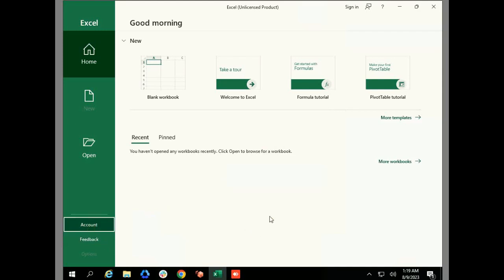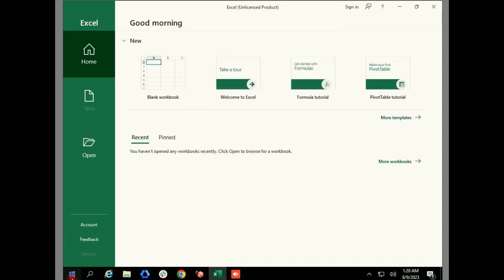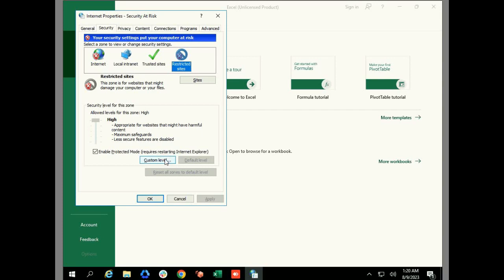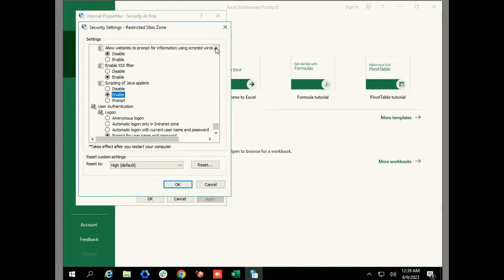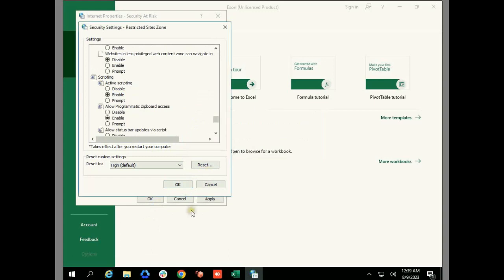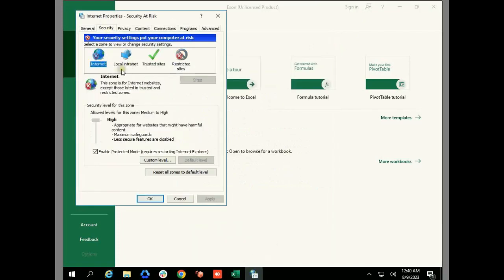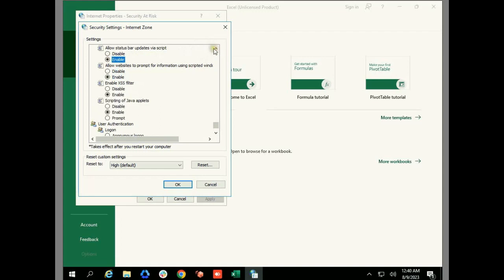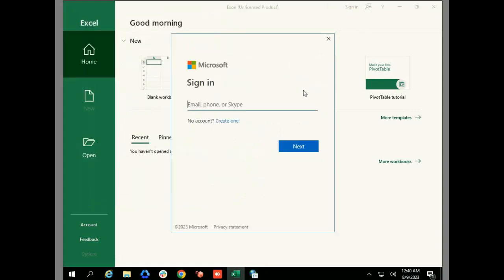[Resolved] Office 365 Signin not Working -Microsft Account Requires JavaScript to Signin Office365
Welcome to the DIGITAL MINES Youtube channel,
We create technology-related content, tips, and tricks.